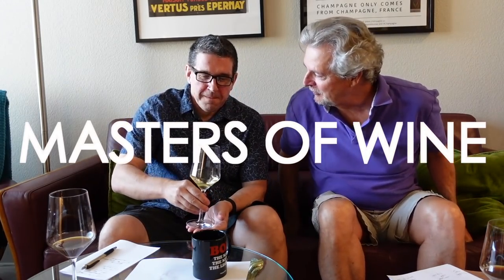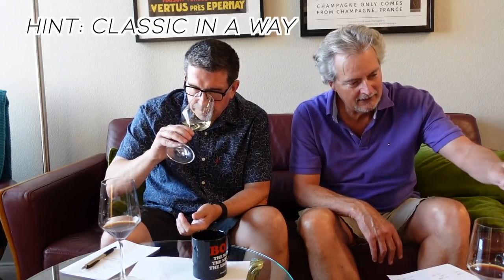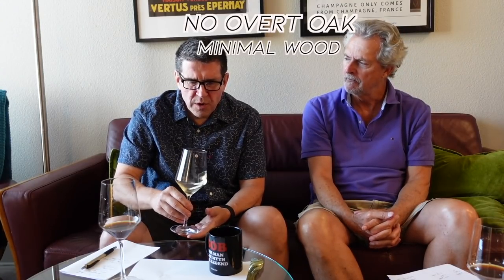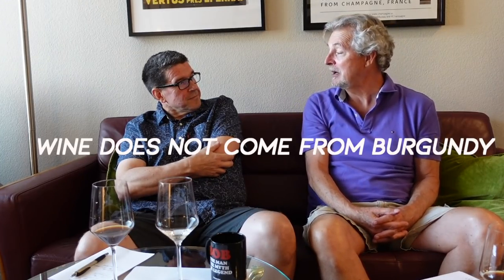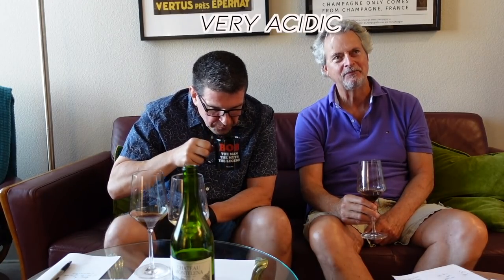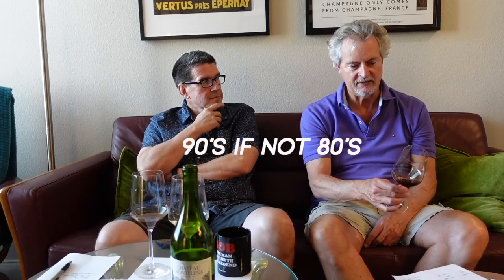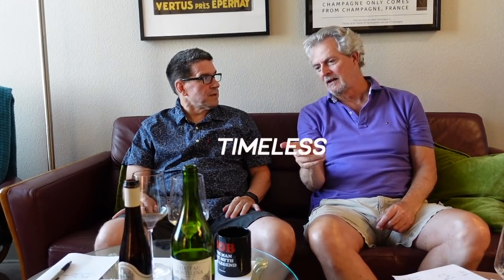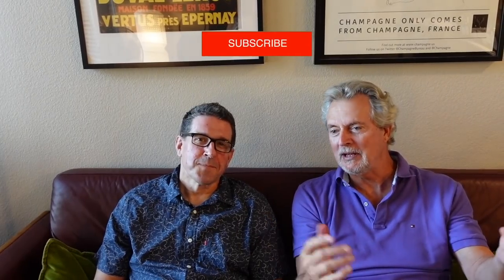Master of Wine vs. Master of Wine (blind tasting)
Bob Paulinski and Pat Farrell, Masters of Wine, sit down and blind taste/challenge each other. Scroll down below to see the wines.

2018 Chateau Montelena Chardonnay, Napa Valley
1976 Chateau St. Jean Johannisberg Riesling Individual Bunch Selected Late Harvest TBA Robert Young Vineyard